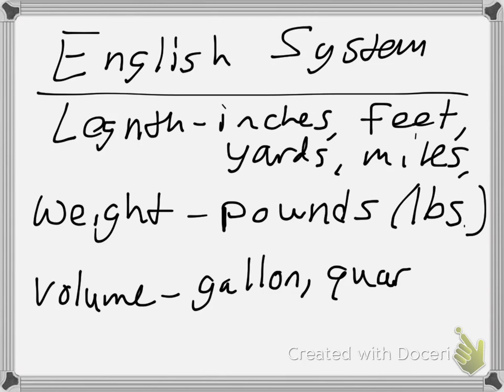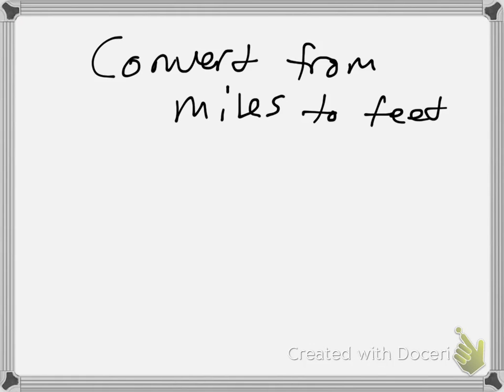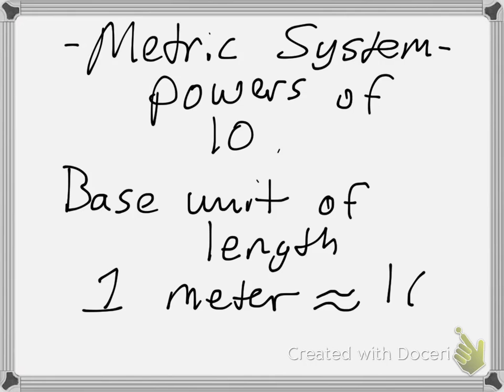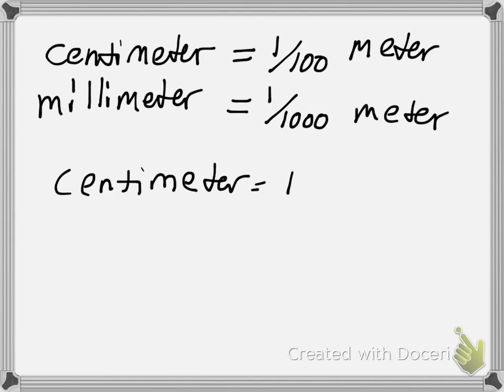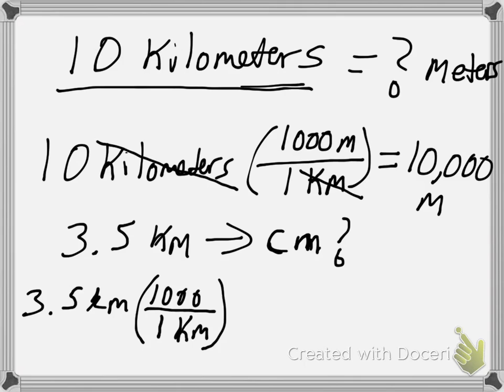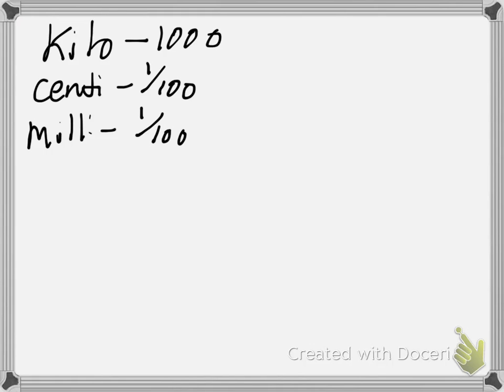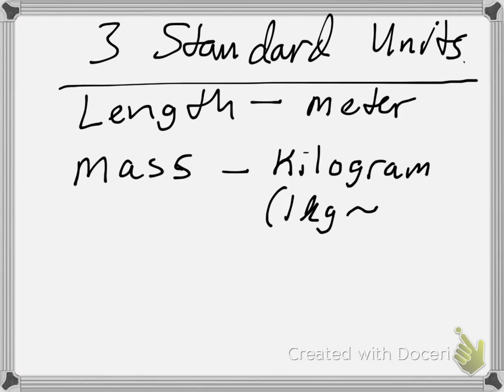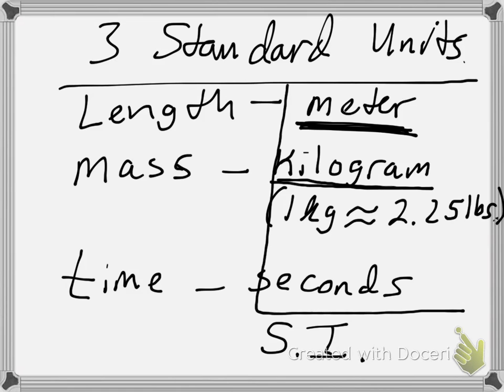The Metric System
This video is appropriate for conceptual, algebra, and calculus-based physics.